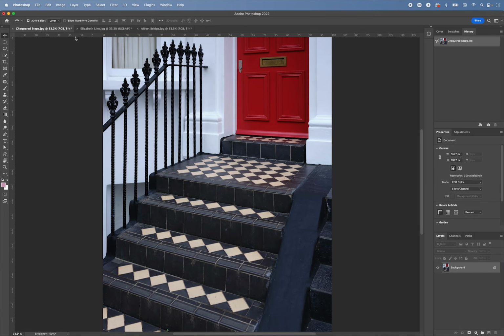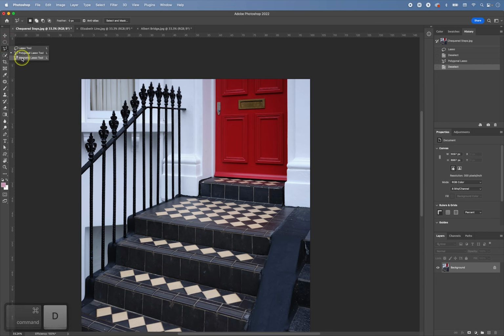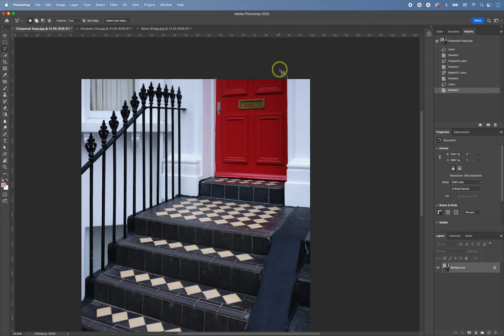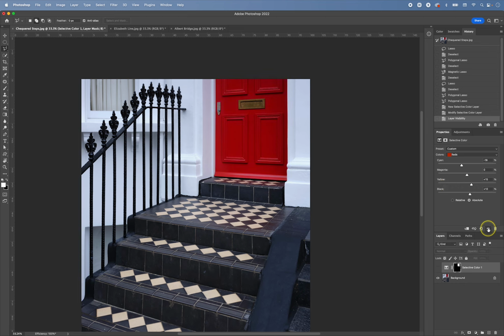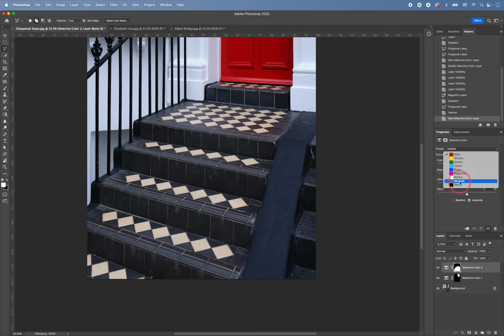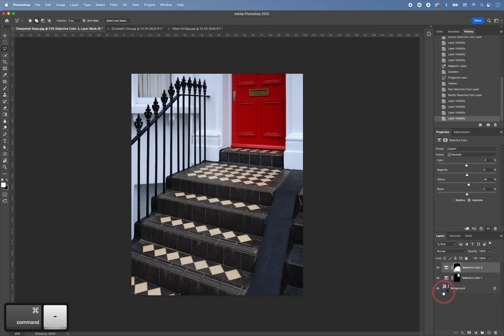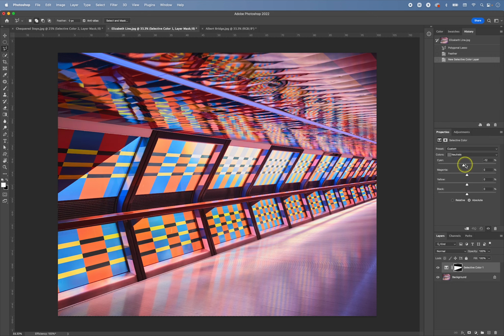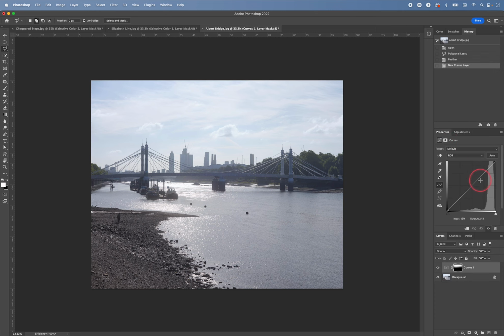Adobe Photoshop: Lasso Tool and Selective Color Adjustment Layer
If you would like to download the exercise files to follow along, please go , then click Preview and register.

In previous videos we started exploring Photoshop by looking at one of the tools and then combining it with an adjustment layer. The idea is for you to learn all of Photoshop's tools and adjustments in context, and then eventually combine them in different ways in order to achieve desired results.

In this video we will look at three different versions of the Lasso Tool and the Selective Colour adjustment layer.

I find the Polygonal Lasso Tool to be most useful of the three, and use if often when I need to make quick corrections to selections made by other tools, or when I need to select areas with lots of straight lines.

We will also look at the Selective Colour adjustment lay, which allows you to target and alter specific colours in terms of hue and lightness. So for example, whereas Levels and Curves adjustment layers made it possible to alter the colour balance, the Selective Color makes it possible for you to work on the colour palette of an image, by altering the hue of each of the colours separately.

🖌️ What's Inside? 🖌️

Essential Tools: Learn the fundamental tools you need for common photo tasks
Real-Life Examples: See how these tools are used in everyday photography
Compositing Tips: Discover how to blend and manipulate images
📂 Hands-On Practice: Follow along with high-resolution exercise files
🤝 Guidance and Support: Ask questions and get help from our tutor
🌍 Connect Globally: Join a community of learners from around the world